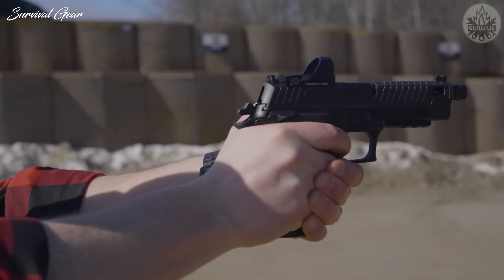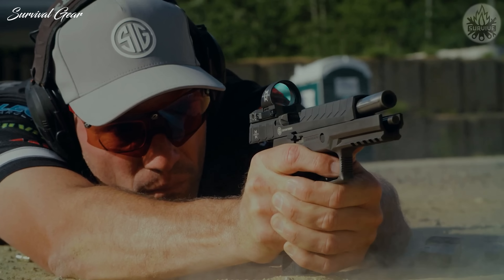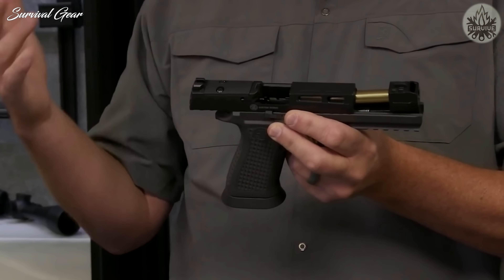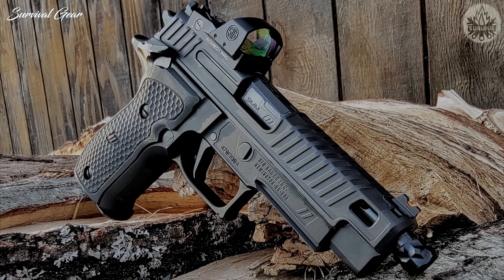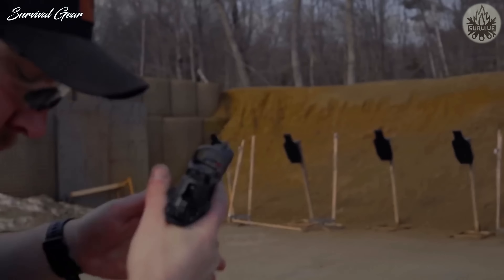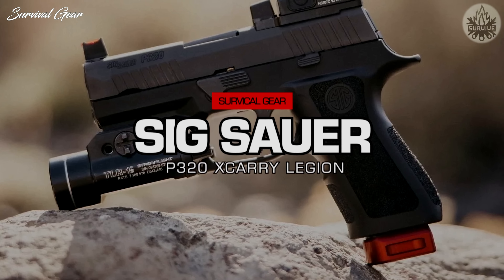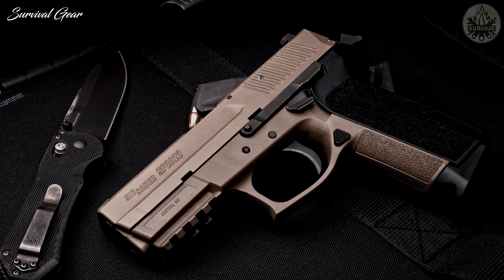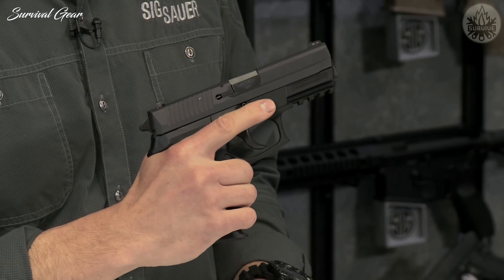TOP 5 BEST SIG SAUER 9mm HANDGUNS 2022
Are you looking for the best Sig Sauer 9mm pistols and handguns for concealed carry, self defense and home defense of 2022? We have compiled a list of the best Sig Sauer 9mm pistols and handguns we found so far.
SIG Sauer is one of the world’s biggest firearms manufacturers for a reason. They produce high quality firearms that have seen service with military, law enforcement, and civilians all over the globe.
From concealed carry pistols to duty sidearms and so on, SIG manufacturers just about every type of pistols one can imagine.
So, I’ve listed my opinion on the five best Sig Sauer pistols to own in 2022. We listed the best Sig Sauer overall pistol, best Sig Sauer duty carry for professionals, best Sig Sauer for concealed carry, best Sig Sauer pistol for home defense, and for best Sig Sauer handgun for training/target practice.